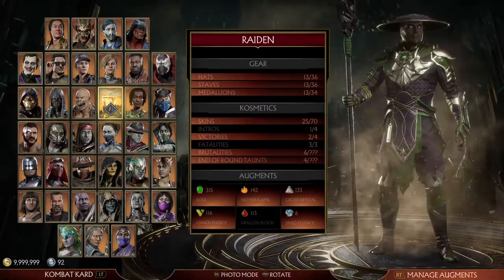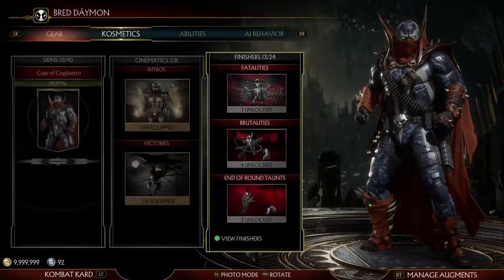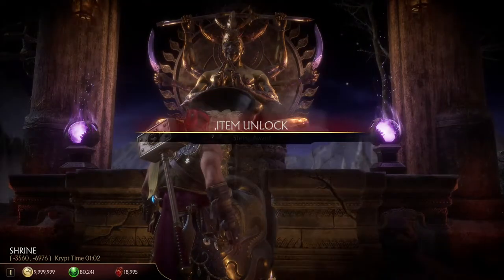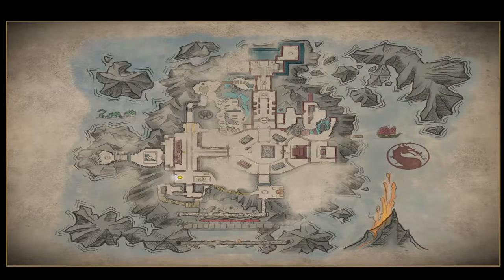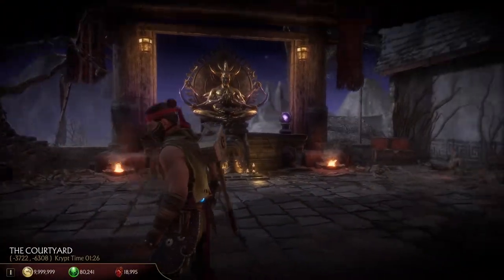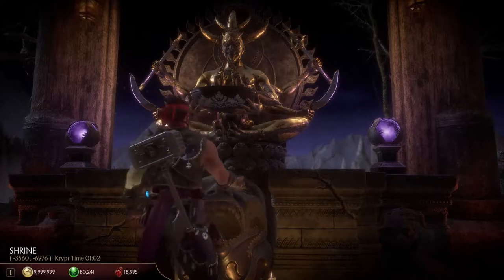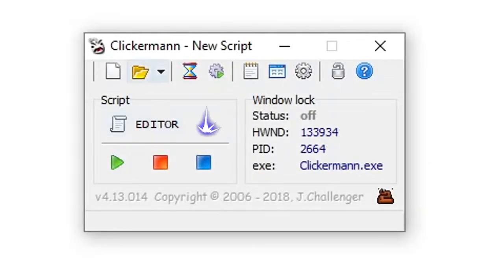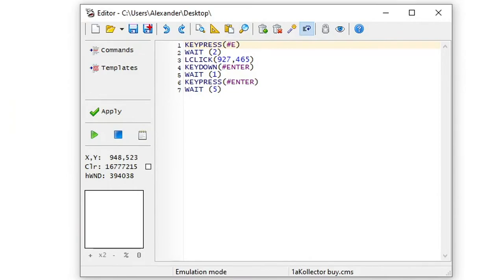How to get all COSMETICS SKINS AUGMENTS ETC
COPY THE CODE FOR CLICKERMAN EXE:

KEYPRESS(E)
WAIT (2)
LCLICK(927,465)
KEYDOWN(ENTER)
WAIT (1)
KEYPRESS(ENTER)
WAIT (5)

Paste the CODE in CLICKERMAN APP!
-  Press " Apply "
-  Run the Programm (PRESS ALT+A) while you standing near to the statue in MK11
- ENJOY YOUR SKINS :)

00:00 - Quick Start
00:10 - Find the Place
0:20 -  MAP
0:27 LOCATION : COORDINATES
0:37 Clickerman.exe
0:39 APP Collect the skins for you
0:45 Install
0:48 COPY & PASTE THE CODE
0:51 APLLY, START GAME FIND PLACE & PRESS ALT+A
0:55 DONE